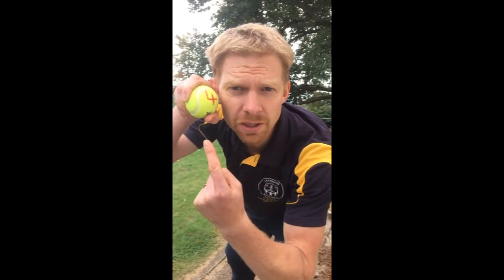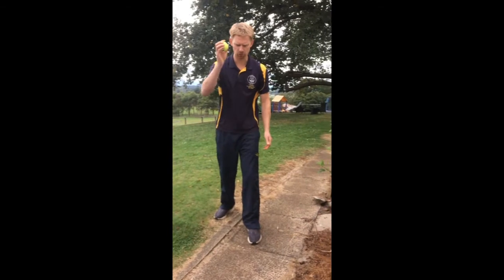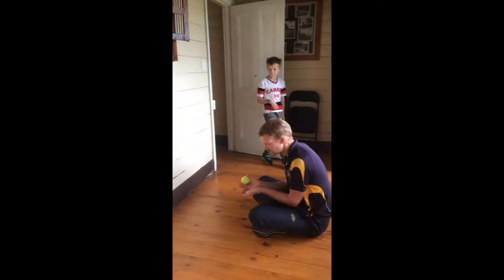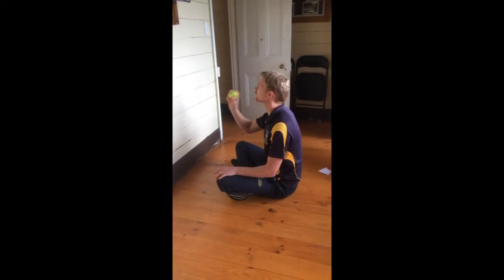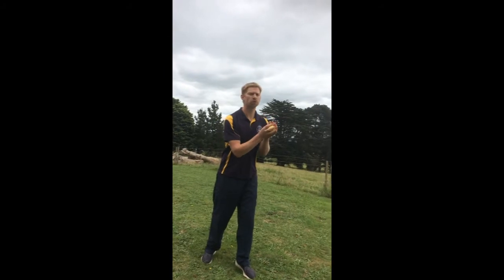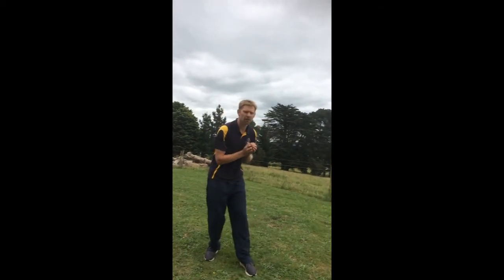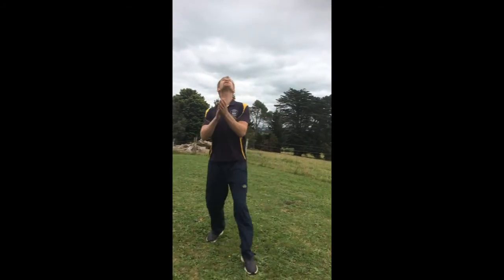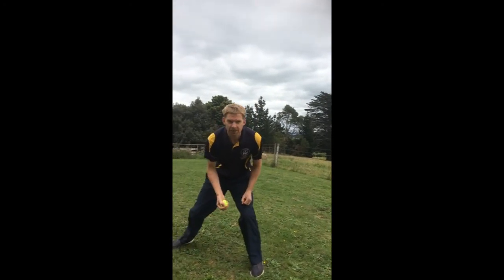Tennis ball 4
Tennis Ball Challenge